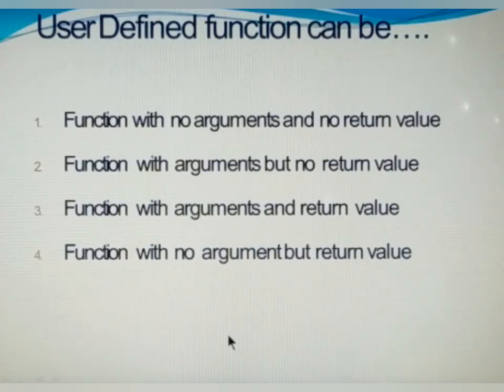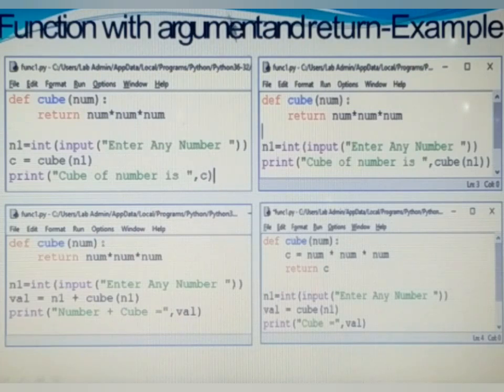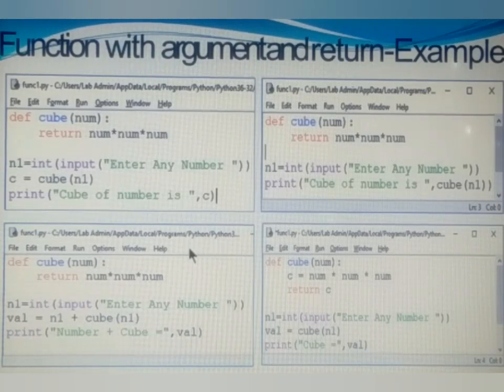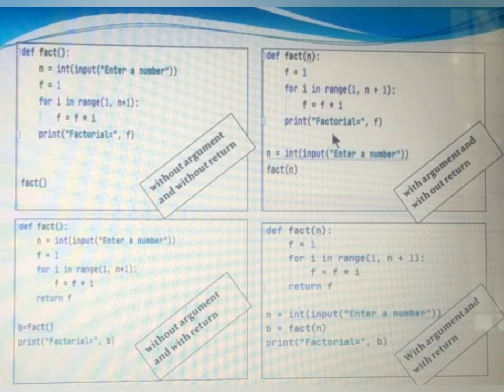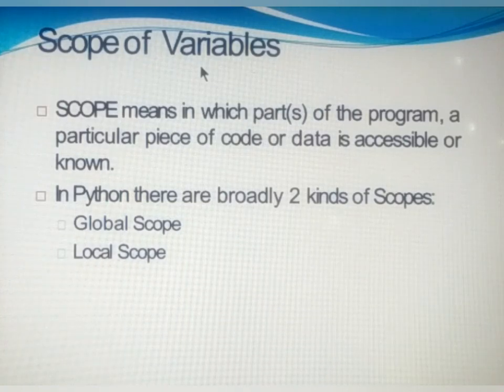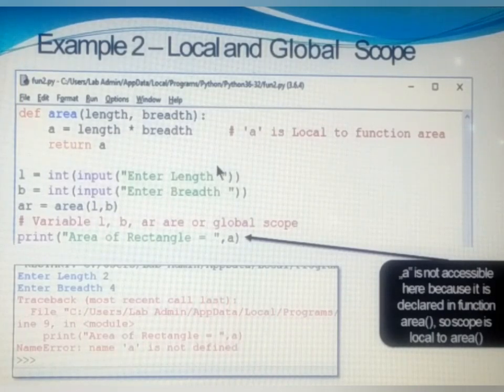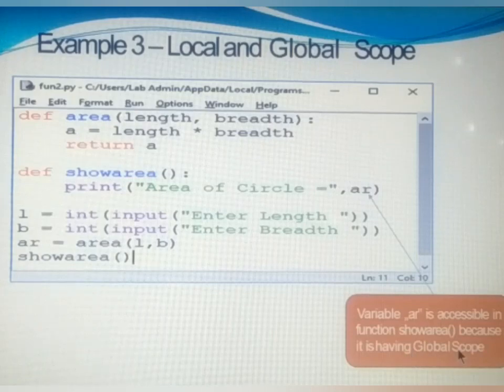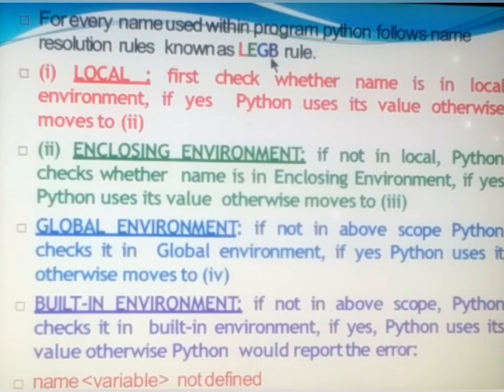XII computer Science Ligi miss -Functions Part3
Functions Part3-Types of functions, Scope of variable